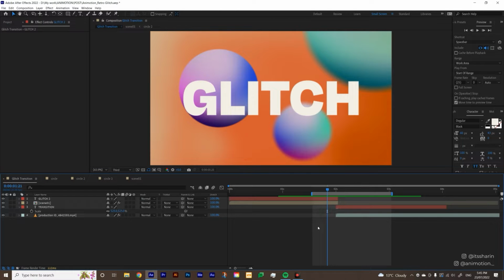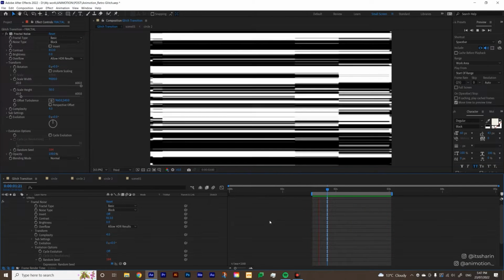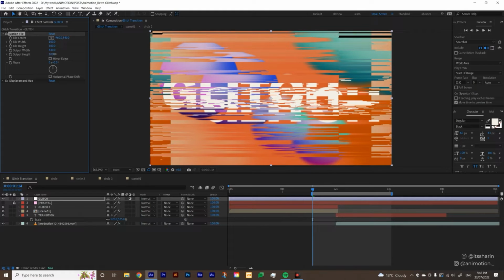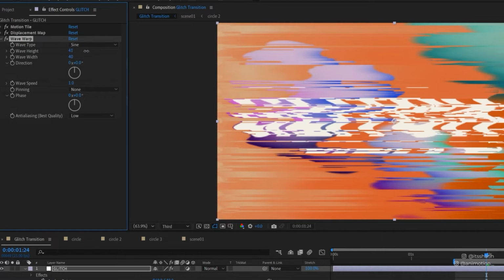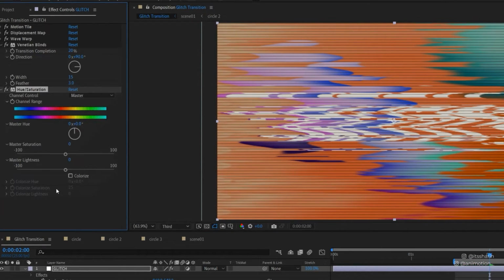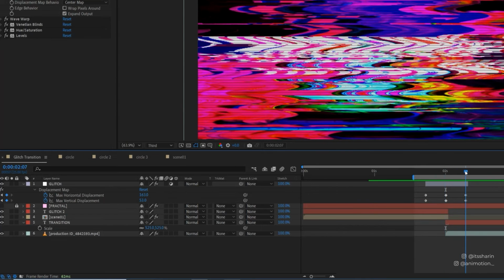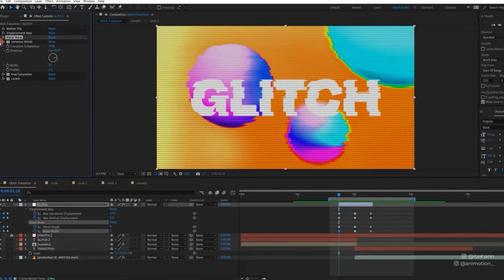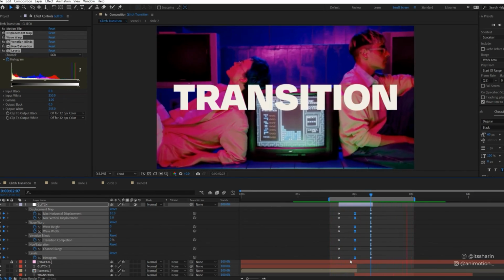Retro Glitch Transition | Motion Graphics in Adobe After Effects Tutorial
350+ Glitch Templates | In this video, you will learn how to create glitch transitions from scratch. There are so many glitch templates these days that you can download, BUT if you are interested on how this works "manually", then this video is for you. Enjoy and HAVE FUN.

0:00 Intro
0:12 Create Map Layer
1:41 Create THE glitch
2:42 Motion Graphics Templates
3:05 Add more distortions & styles
4:32 Adding animations to the effects